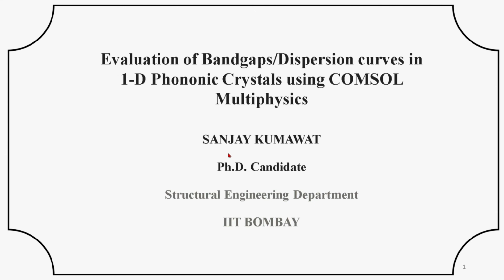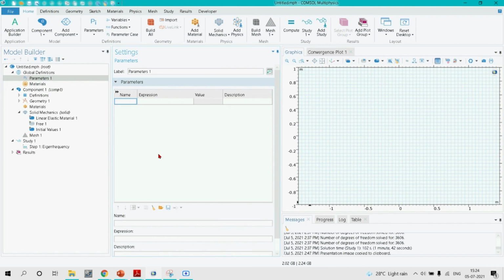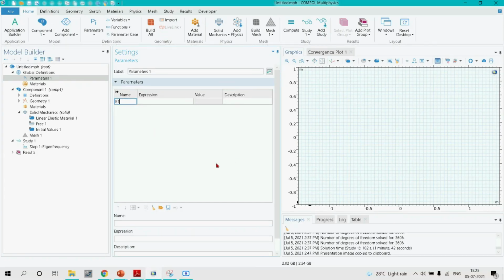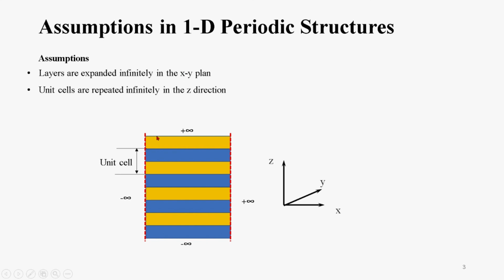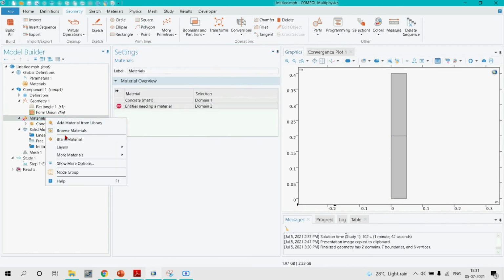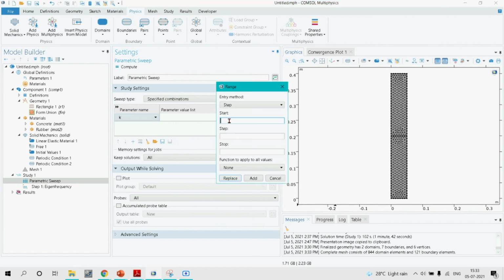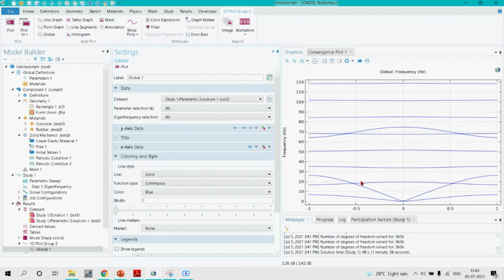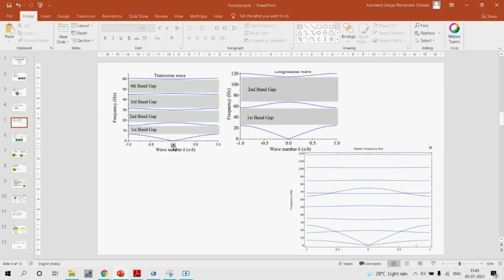Evaluation of Bandgaps in One Dimensional Phononic Crystals using COMSOL Multiphysics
Steps for evaluating bandgaps of 1D Phononic Crystals in COMSOL. Similar steps can also be extended for 2D and 3D Phononic Crystals.